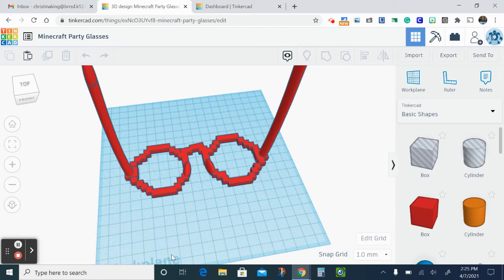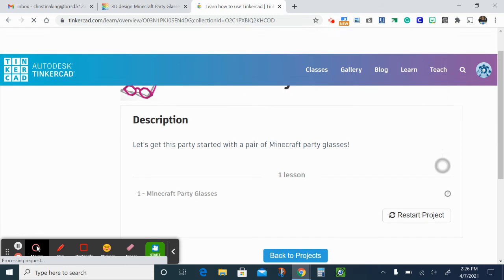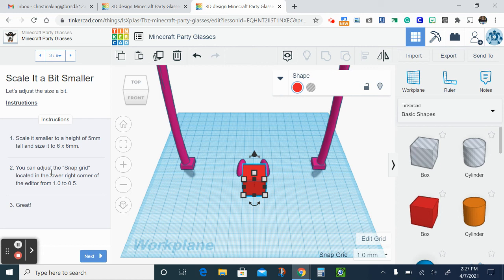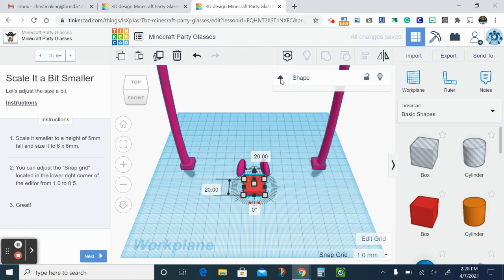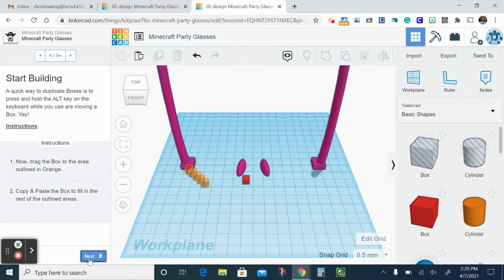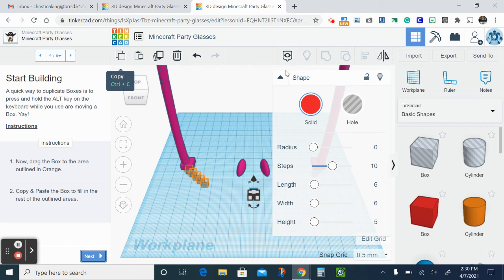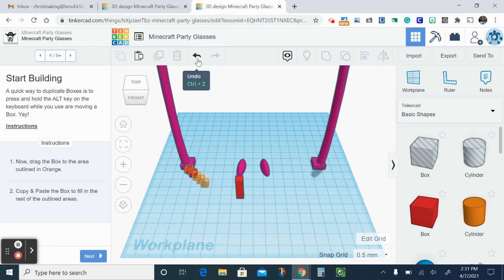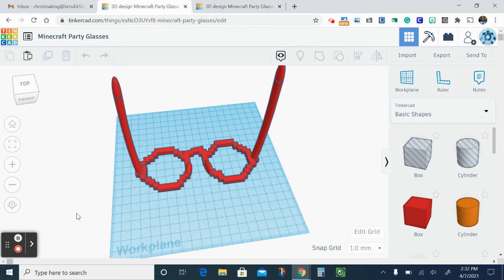Tinkercad Minecraft Party Glasses